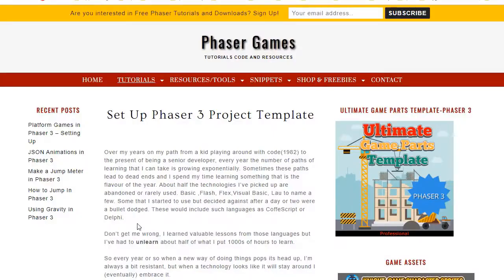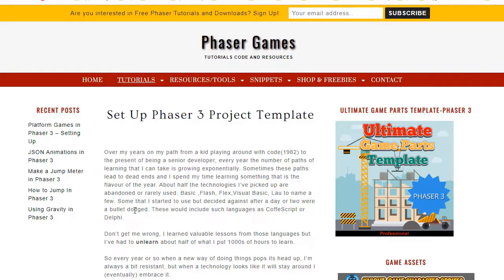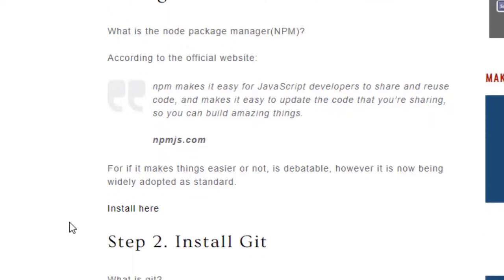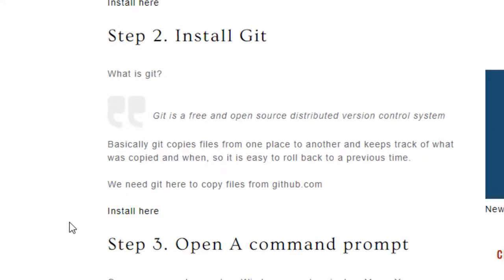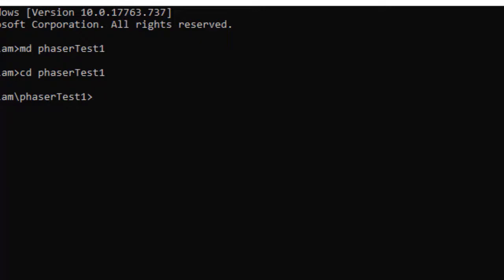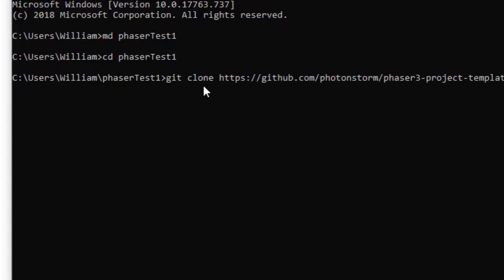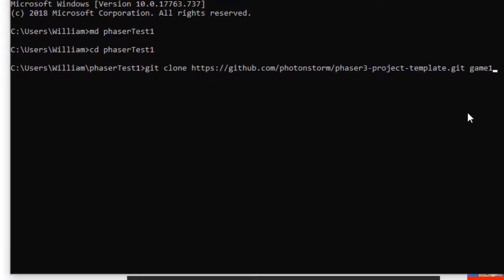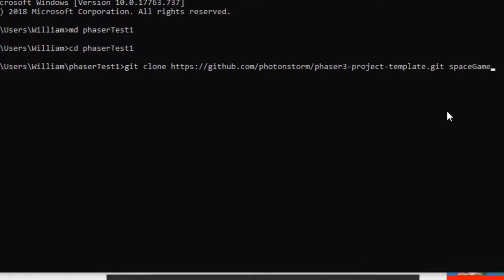Set Up Phaser 3 with NPM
For a while, I've been getting requests to make tutorials using the Node Package Manager. I've been a bit resistant and I'll explain why in the video but as requested here it is.

The written instructions are here so you can copy and paste what you need.

Udemy Courses

Making Games with Phaser 3

MAKING QUICK CASUAL GAMES WITH PHASER 3

Build and Publish Games in 24 hours E-Book

All my latest stuff